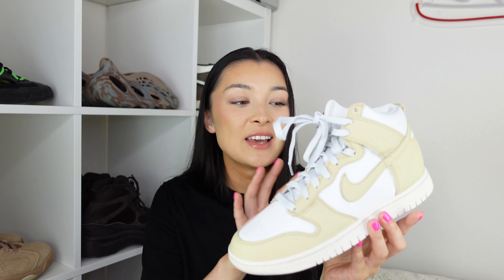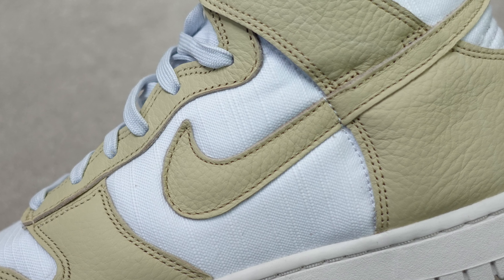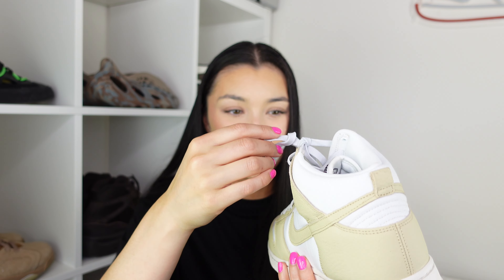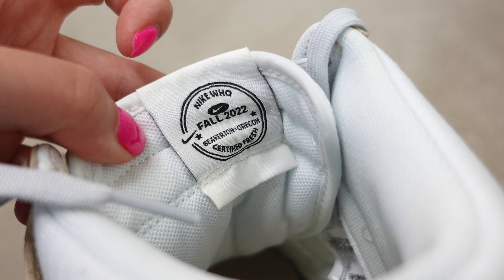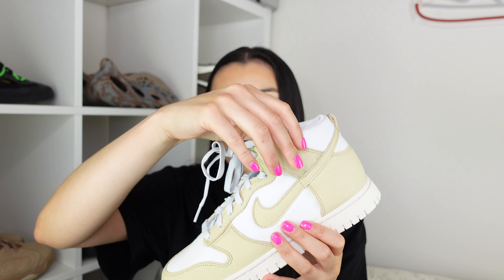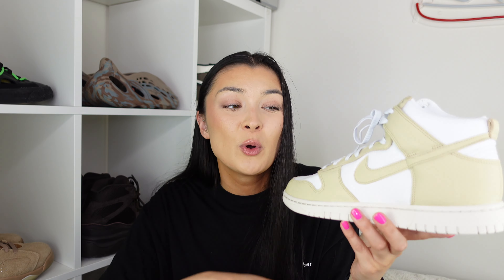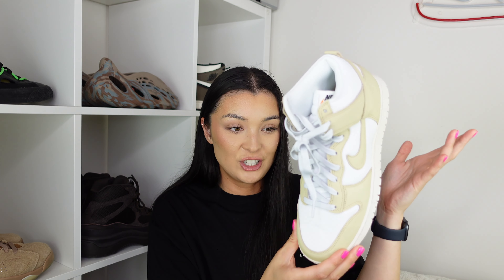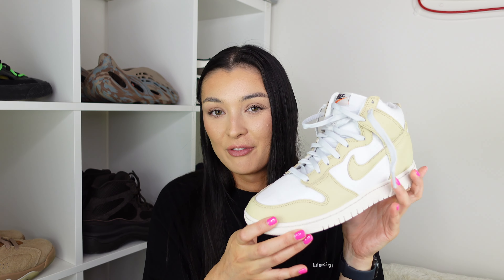DUNK HIGH LX 'TEAM GOLD' REVIEW & ON FOOT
Todays video I am reviewing the Womens Dunk High LX Team Gold!